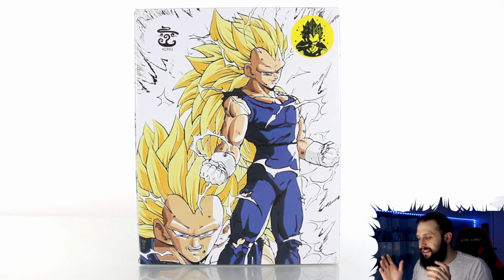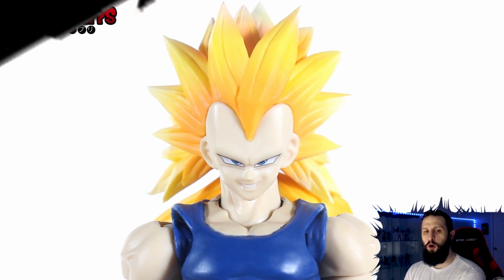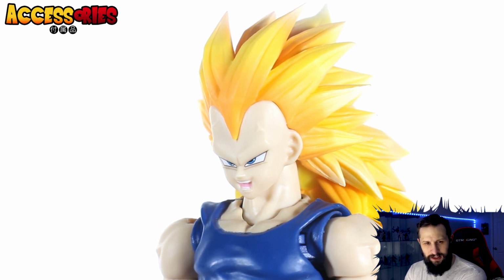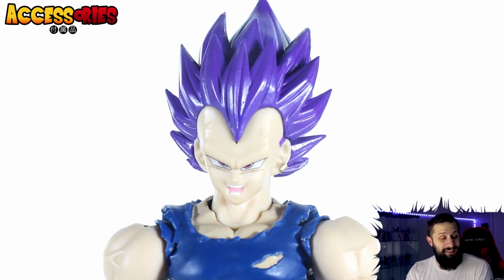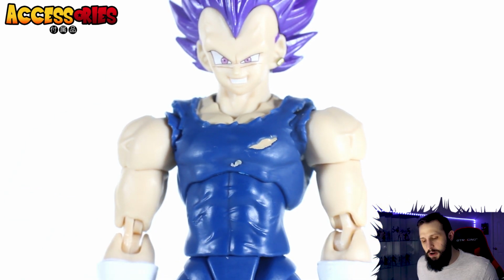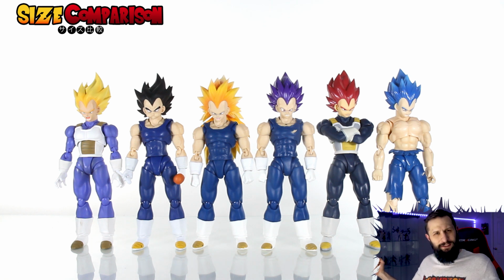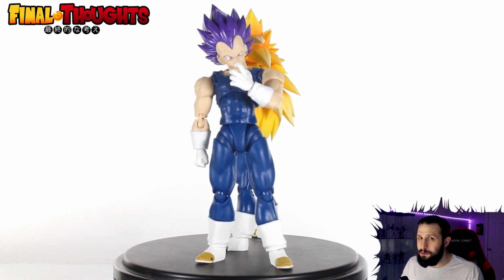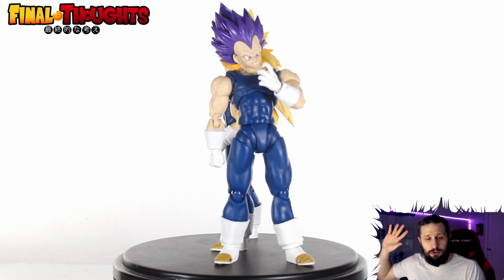Kong studio Ultimate version Super Saiyan 3/Ultra Ego Vegeta Review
An in depth review and comparison of Demoniacal Fit's Proud Prince (Majin Vegeta)

Start: 00:00
Unboxing: 01:20
Articulation: 02:29
Paint Apps: 06:00
Accessories: 09:11
Compatibility Check: 21:33
Size Comparisons: 24:09
Showcase 28:07
Final Thoughts: 29:39